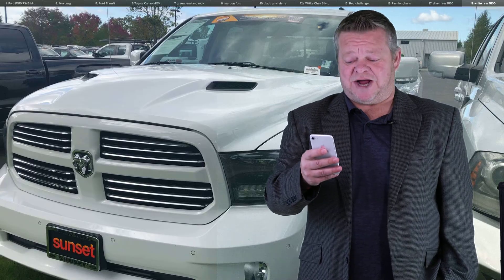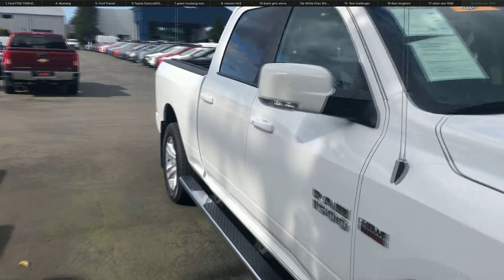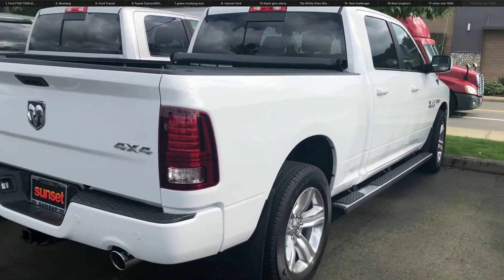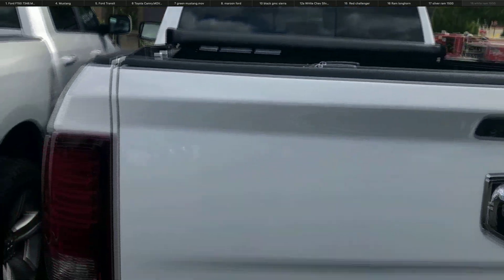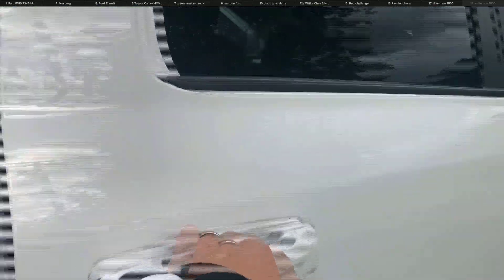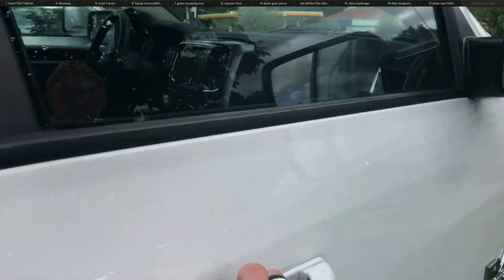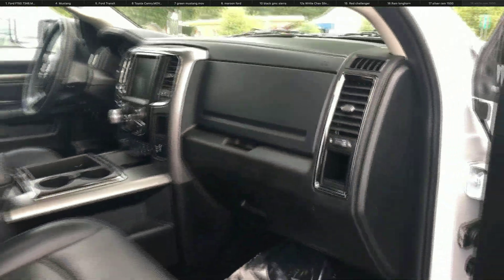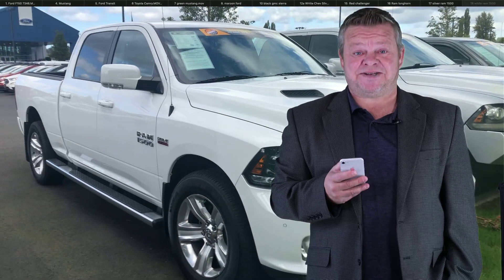2015 Ram 1500 7317